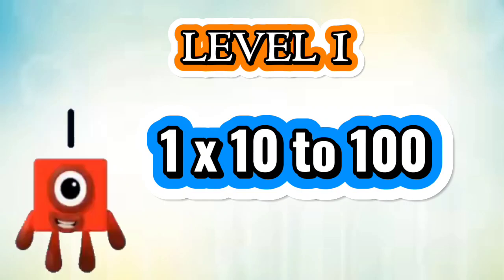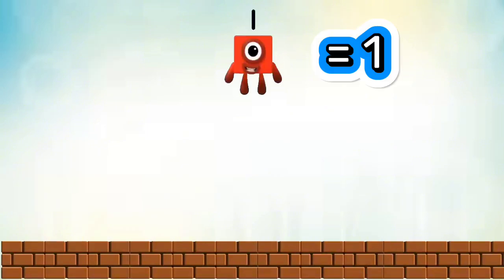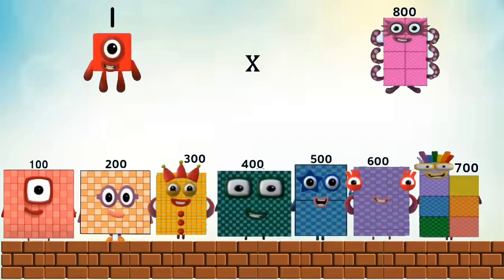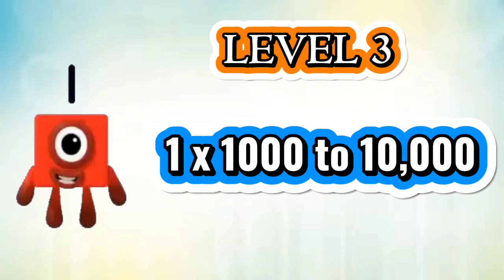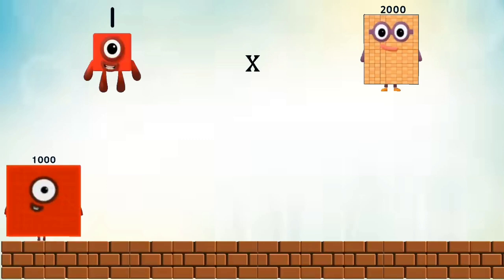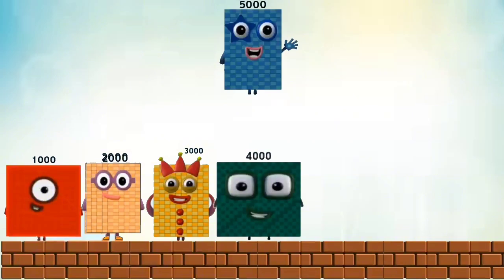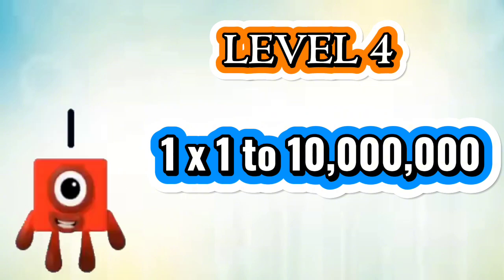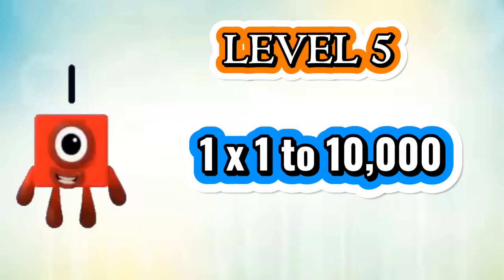LET'S LEARN TO COUNT TOGETHER | MULTIPLICATION TABLE OF 1 IN 5 LEVELS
Learning easy calculation starting from number 1 multiplied by consecutive numbers from the smallest to the largest in 5 levels. Hope it is beneficial